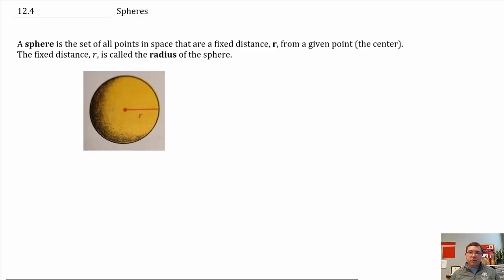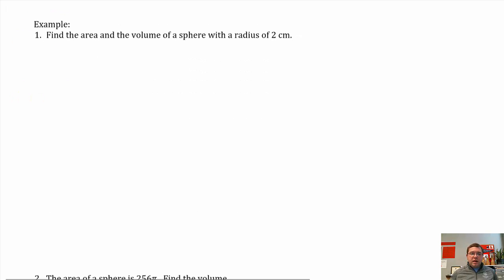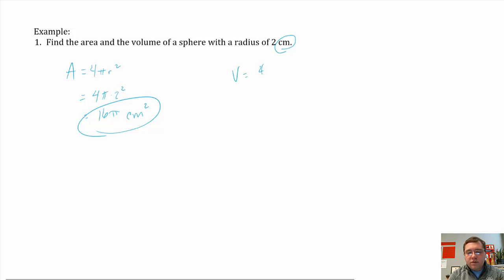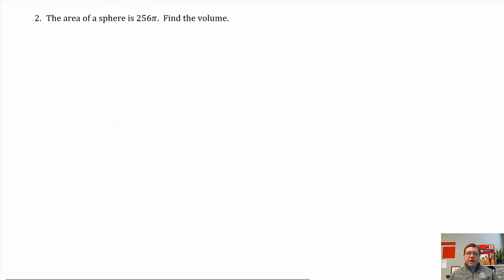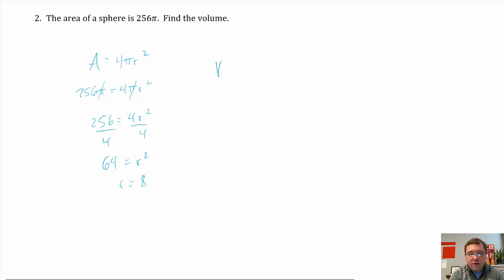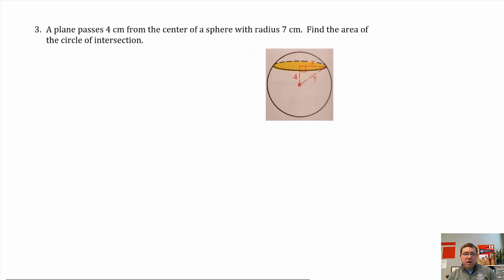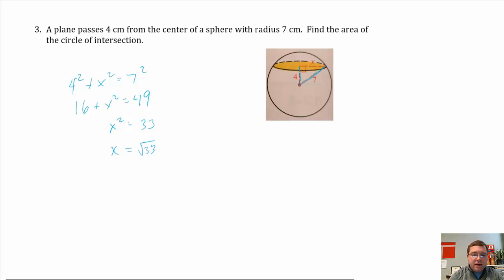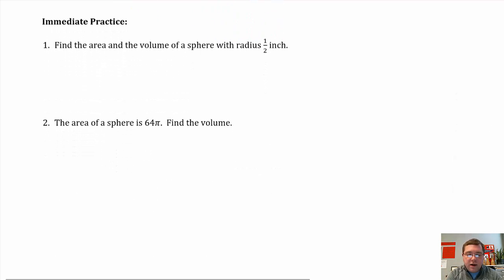GEO230 12-4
GEO230 - Section 12.4: Spheres